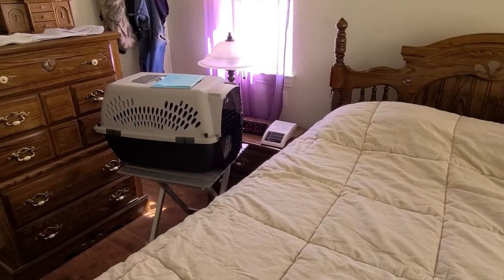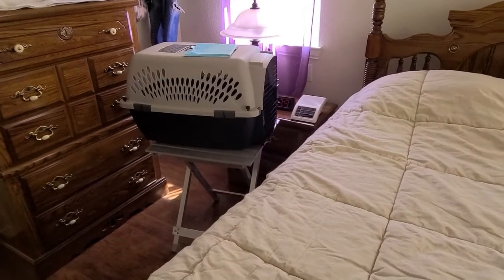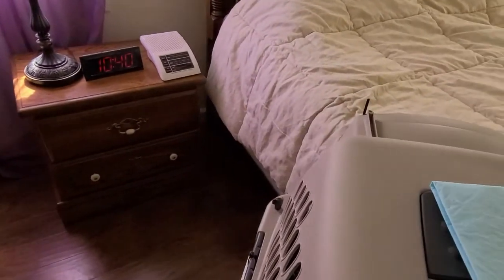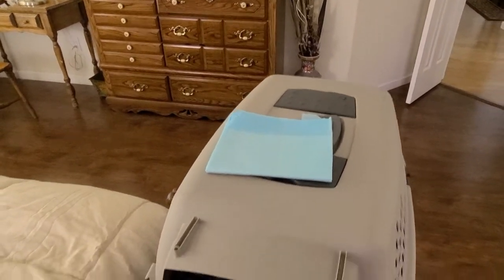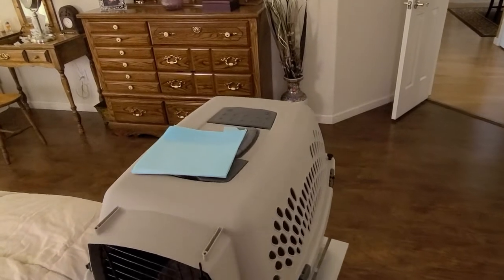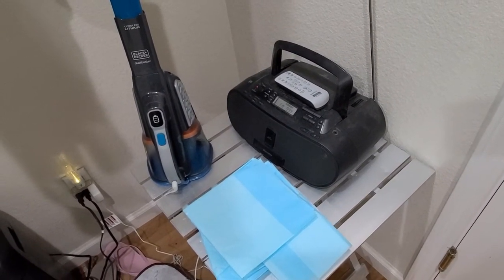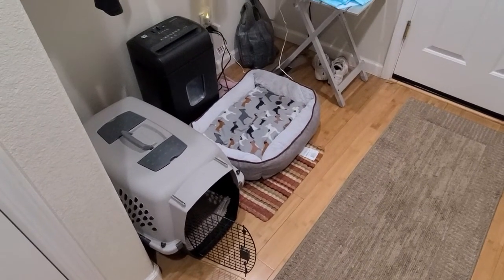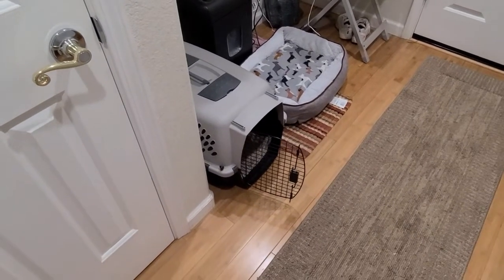(391) Stop Puppy from Crying, Whining, Howling first few nights.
This is what worked for me...didn't take too long, but we both got some sleep.
May not work for everyone, but try this, this might work.